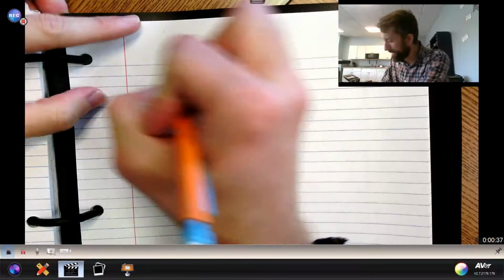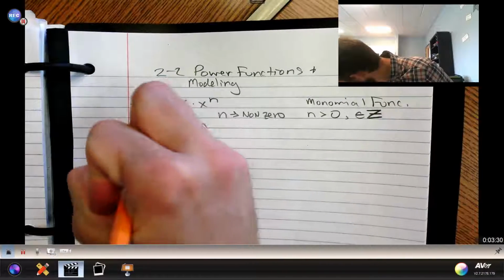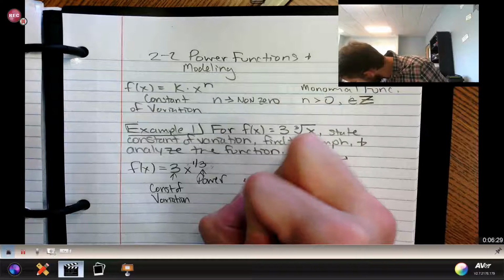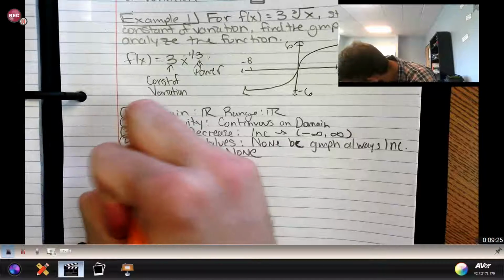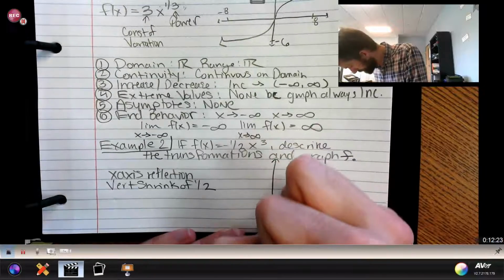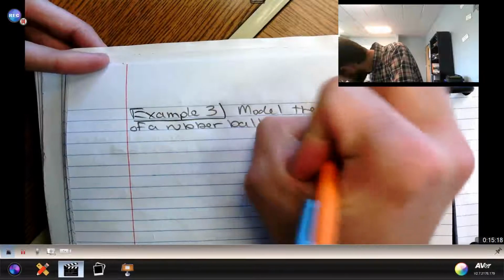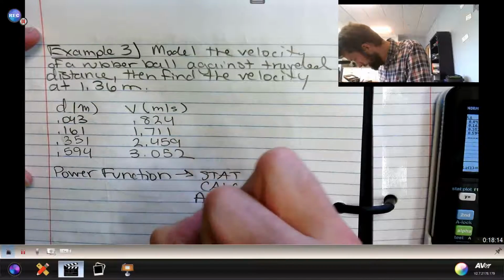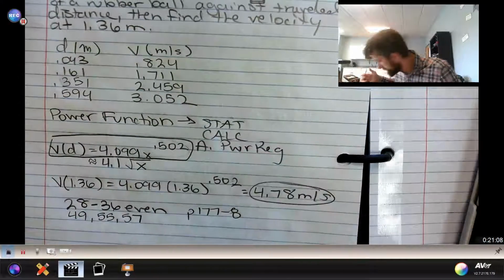Precalc 2 2